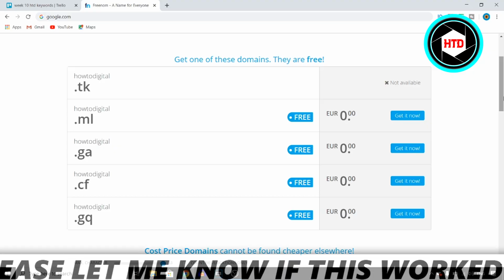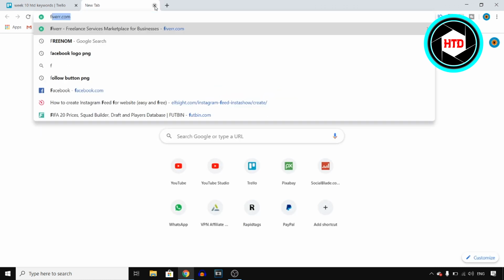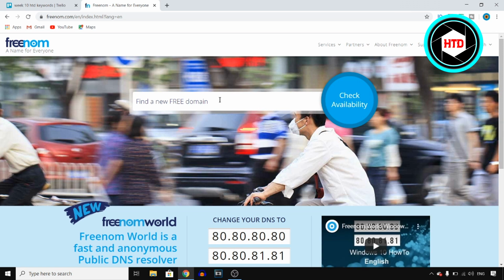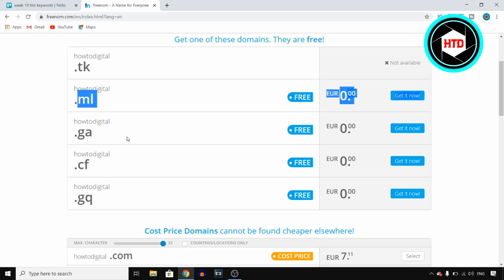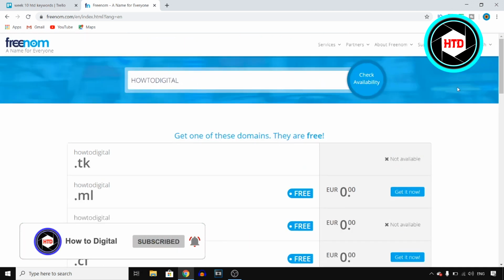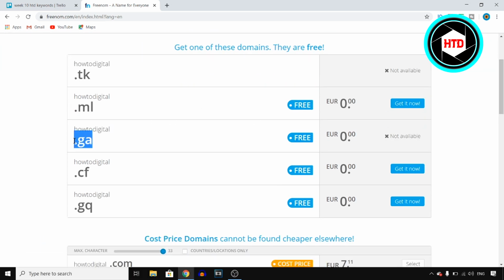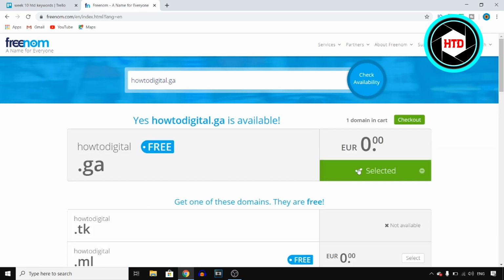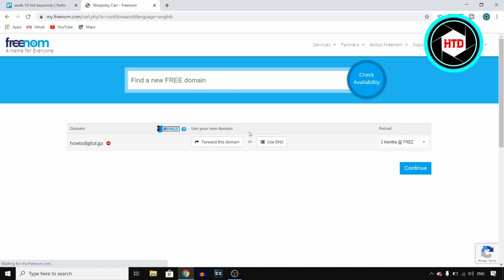Freenom Domain Not Available Problem (EASY FIX)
Learn about the Freenom Domain Not Available Problem and how to fix it!

In this video I show you how you can fix the freenom domain name not available problem. This is a step by step guide that shows you how you can fix the freenom not available issue so that you can claim your free domain!